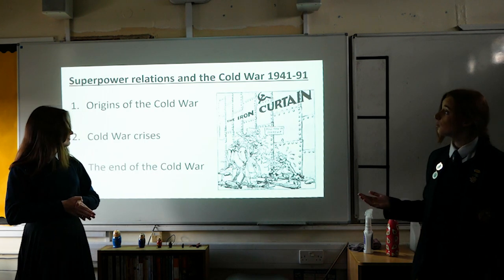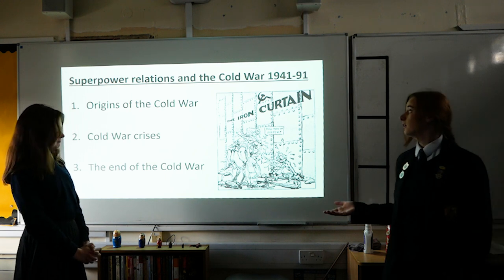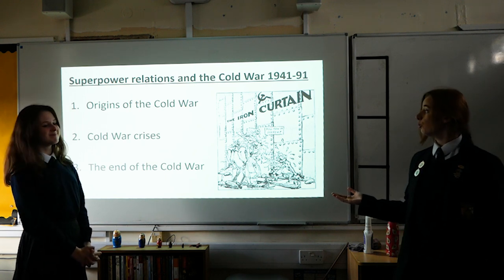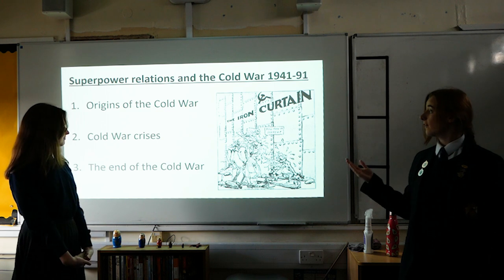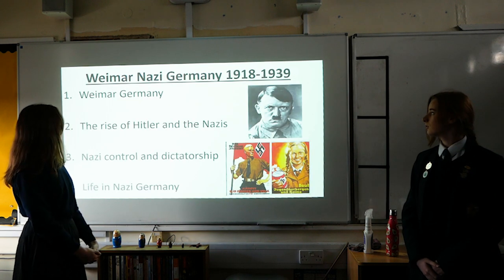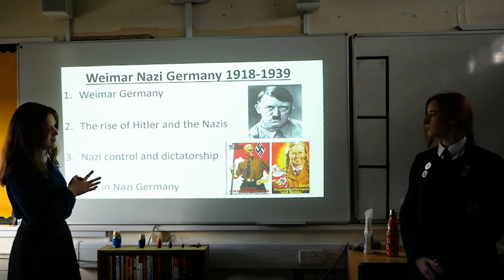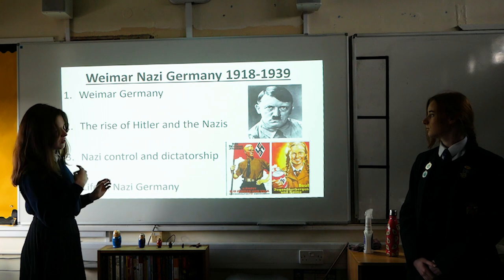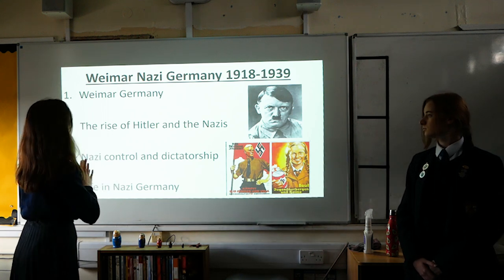AHS Option subjects - History GCSE (1 year course and 2 year course)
This video is to support students with making their option choices at Aylsham High School.  It explains about the course along with information contained in the options booklet available on the school website.

Subject:  History GCSE (1 year course and 2 year course)
Year taken:  1 year course in years 10 or 11,  2 year course over years 10 and 11